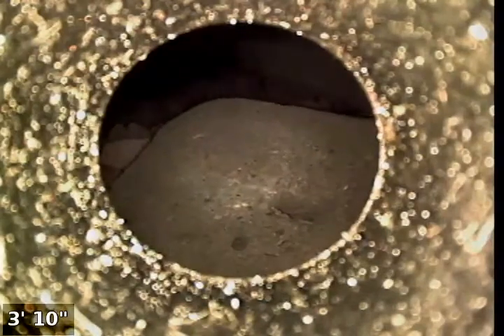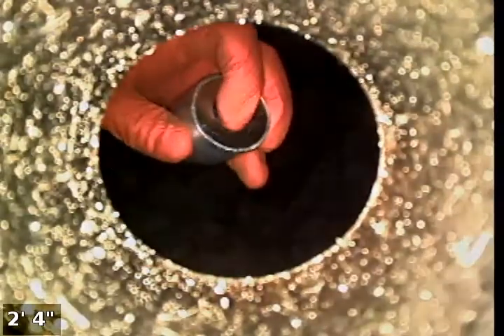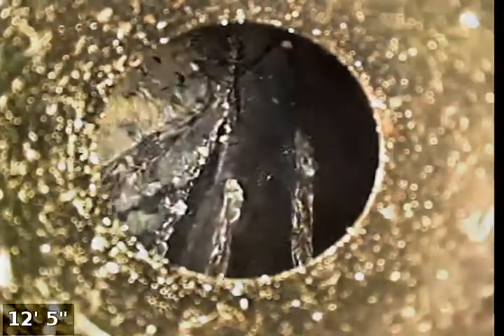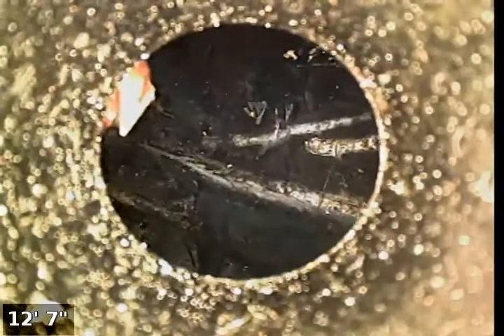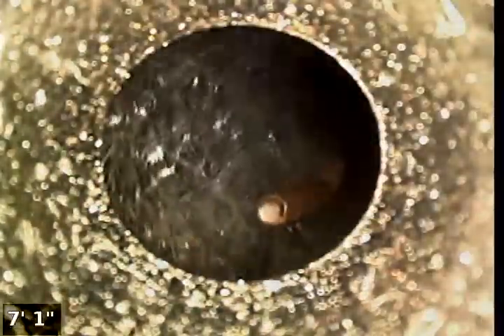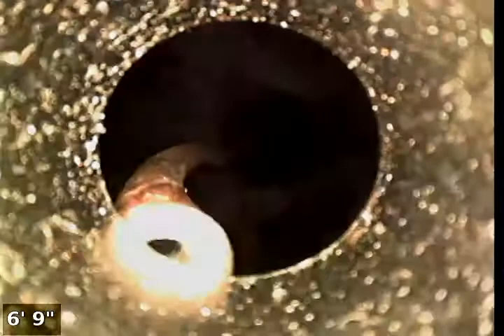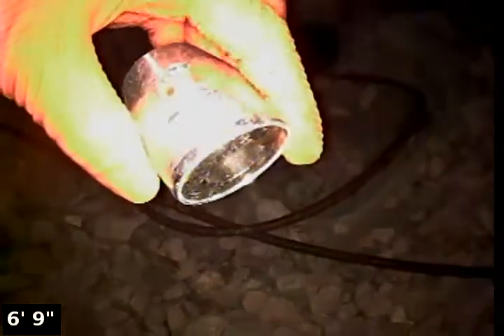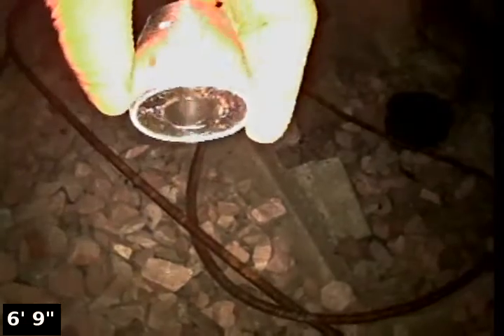Ridgid SeeSnake Sewer Camera Magnetic Retrieval Tool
New magnetic guide for SeeSnake cameras removing an eleven foot piece of broken 3/8" drain cable from a 4" sewer pipe.